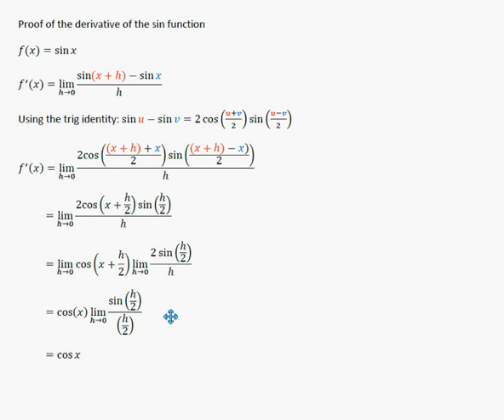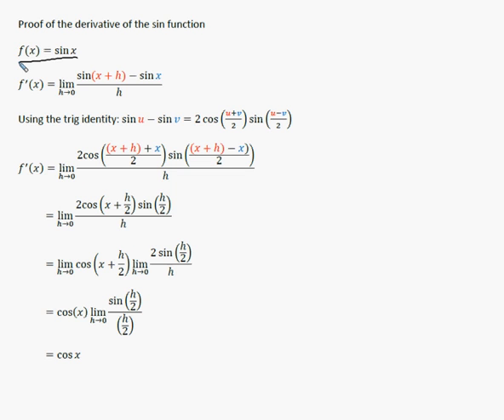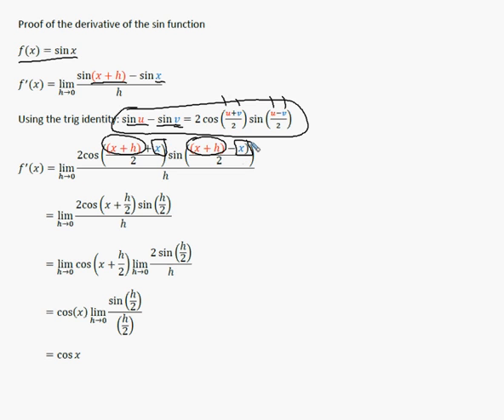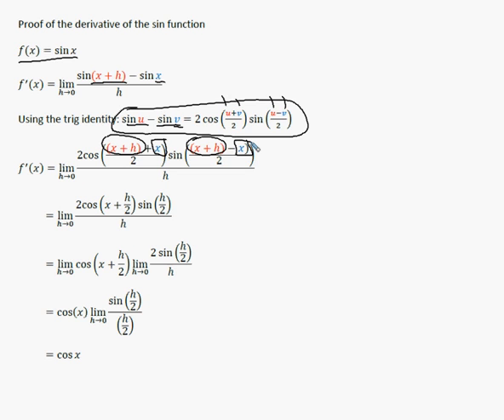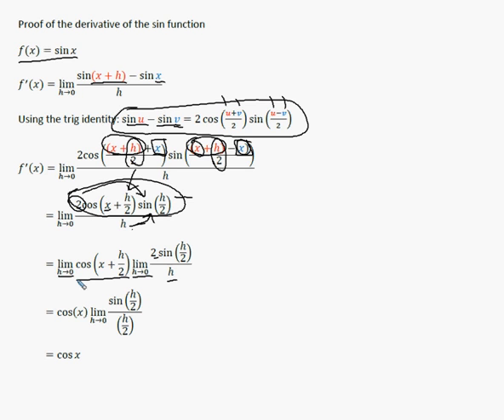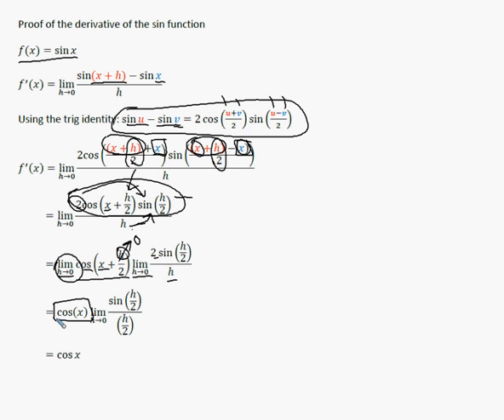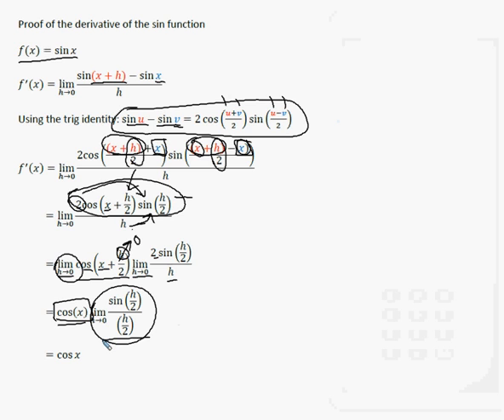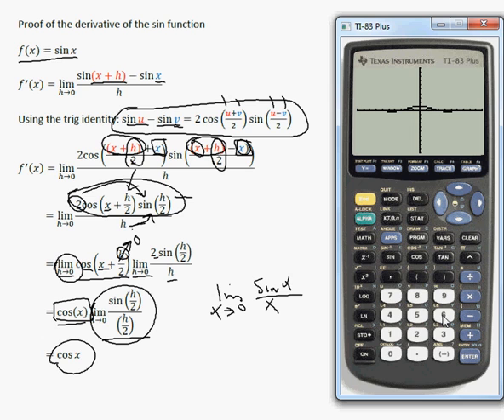Calculus Proofs: The Derivative of the Sine Function (Part 1)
Proof of the derivative of the Sin function.